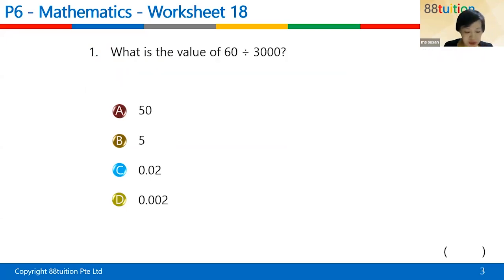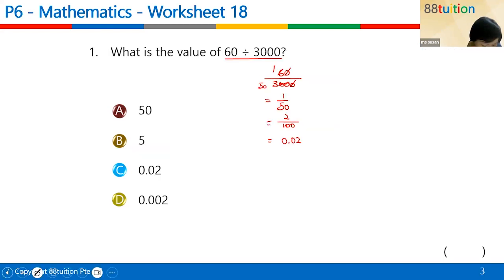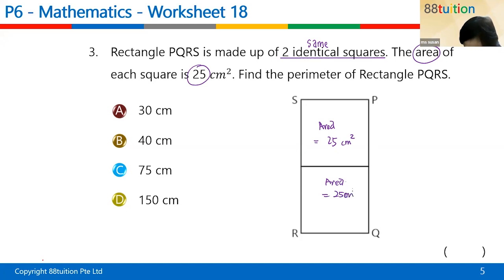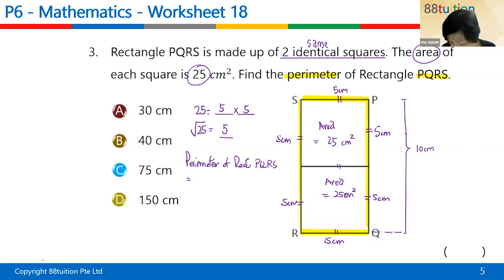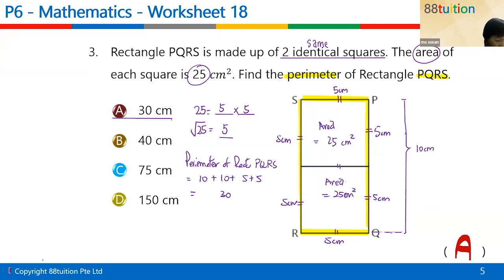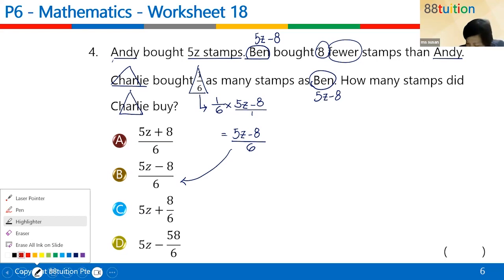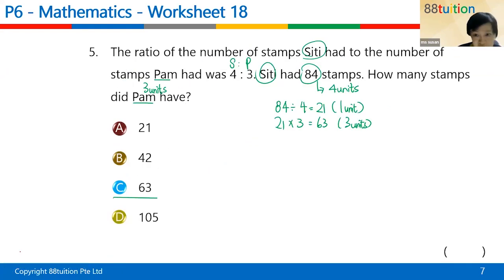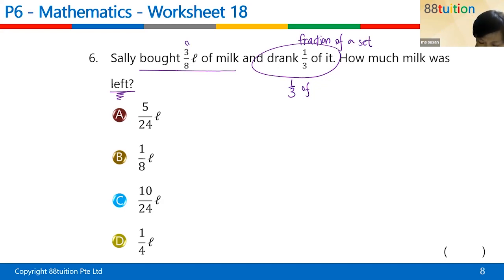P6 - Group F - Mathematics - Tutorial 18